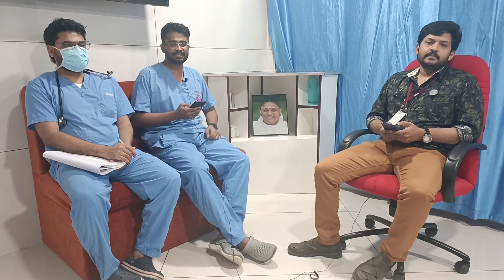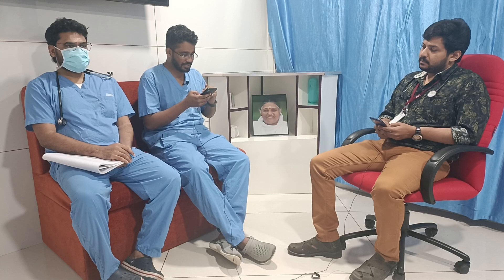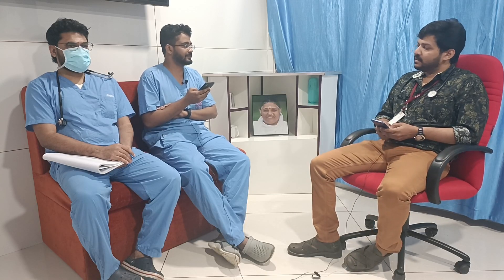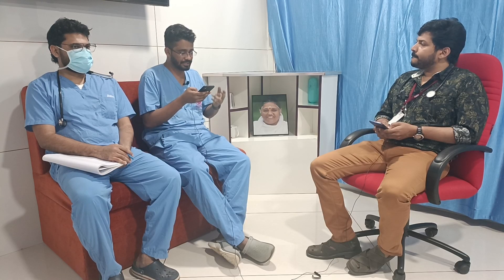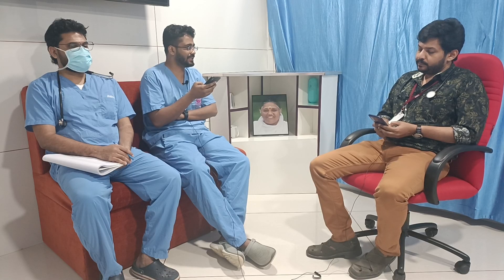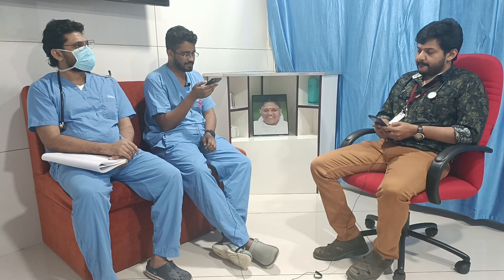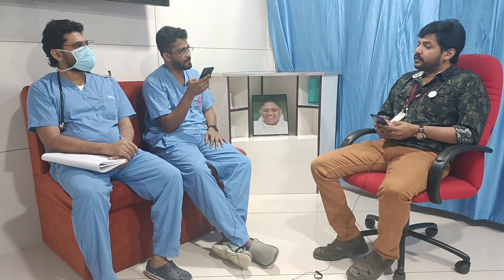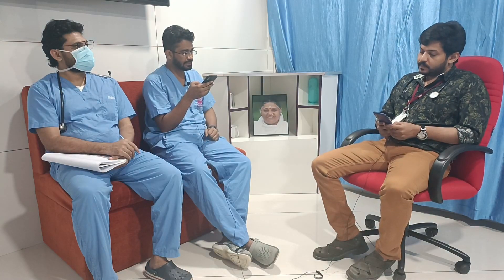Super Strong Magnet Ingestion in Children as per RCEM Best practice guidelines